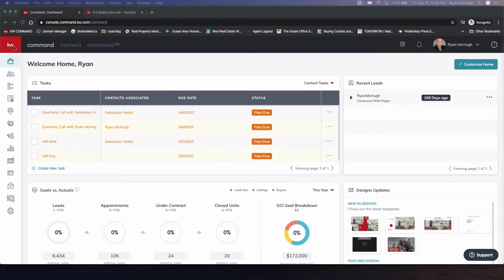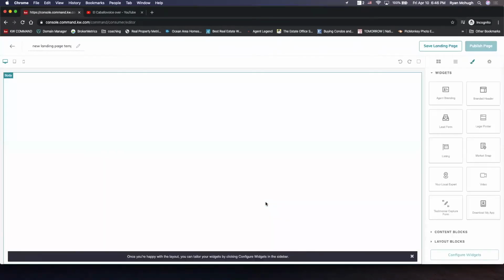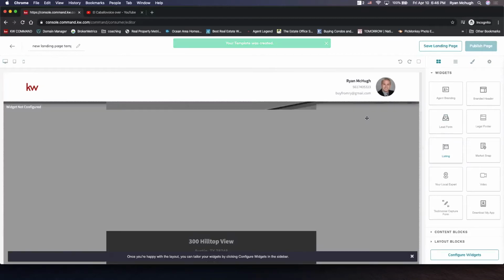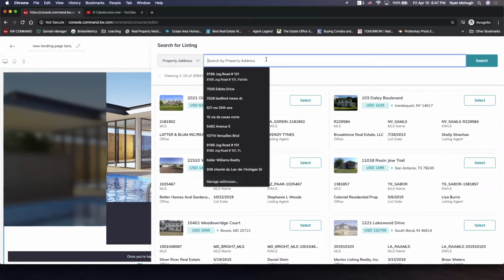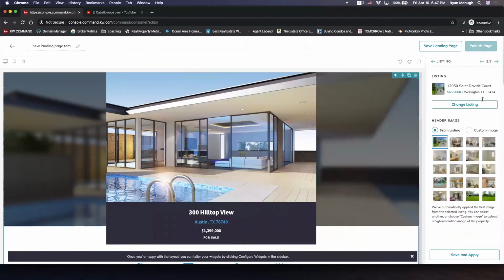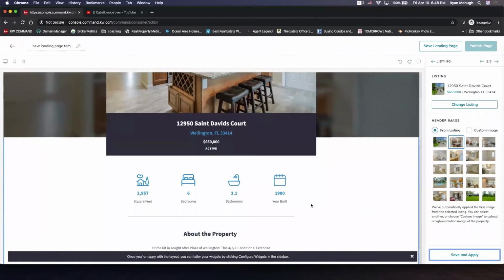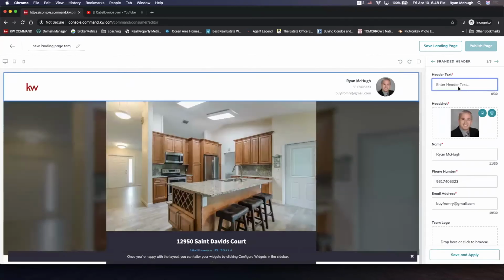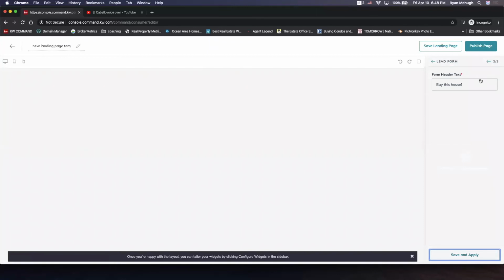Ryan McHugh on Command-How to make a listing landing page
In this video Real Estate Trainer Ryan McHugh shows us how to make a landing page for a listing inside of KW Command